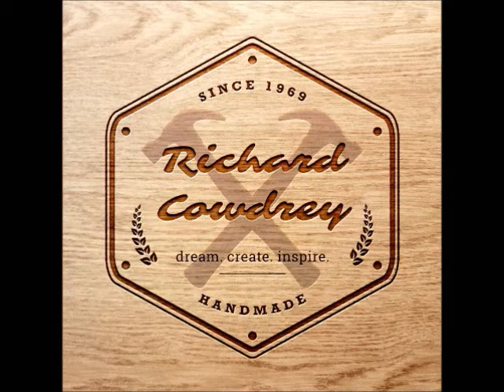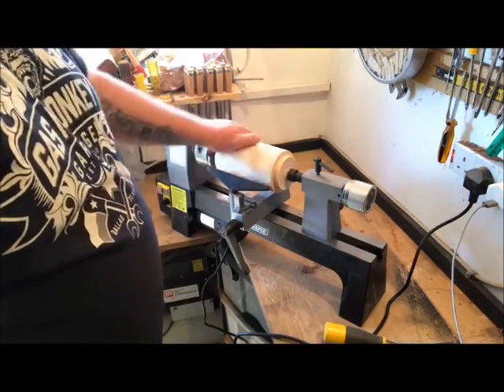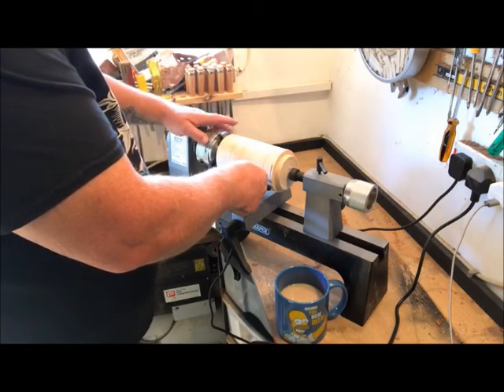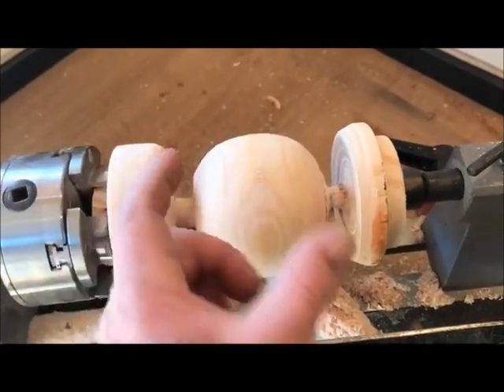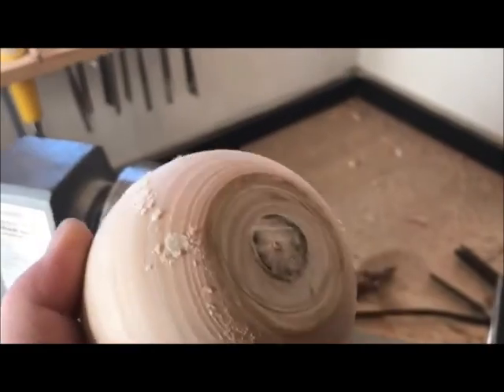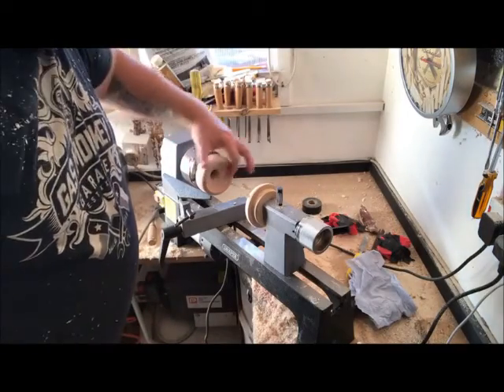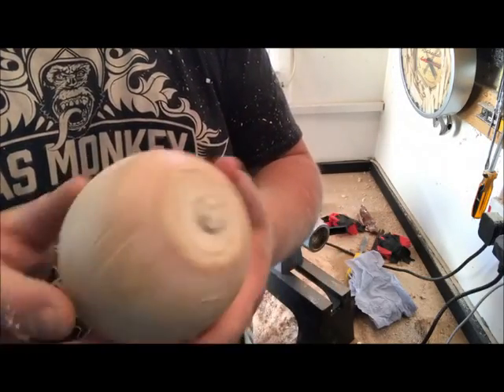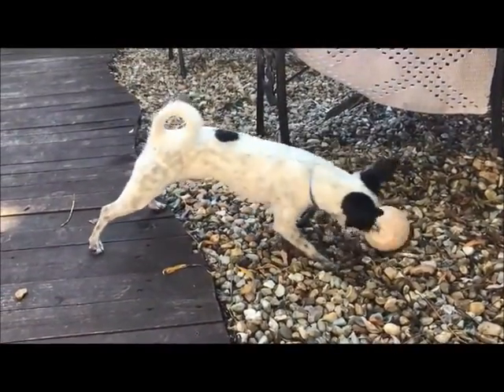Turning a Wooden Ball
Turned my first wooden ball.
well nearly

I Really don't know why the cups would not hold the ball

Please leave me your thoughts